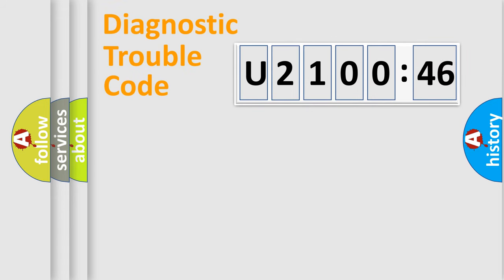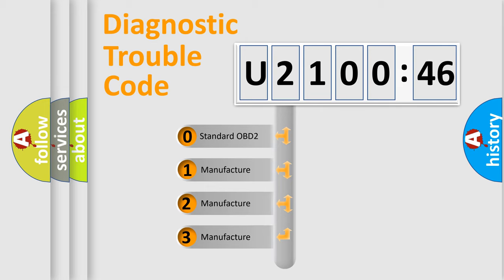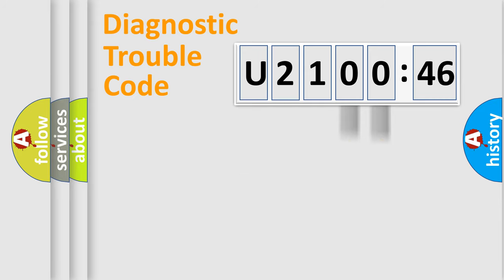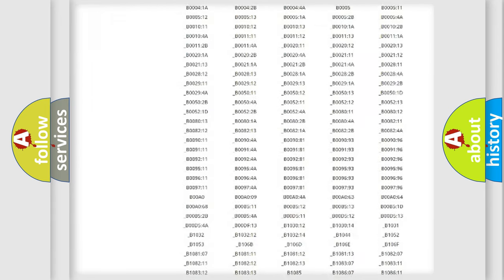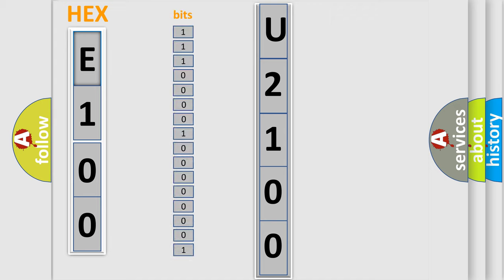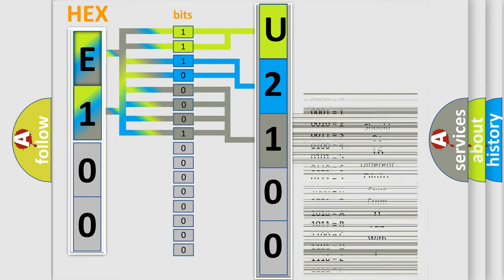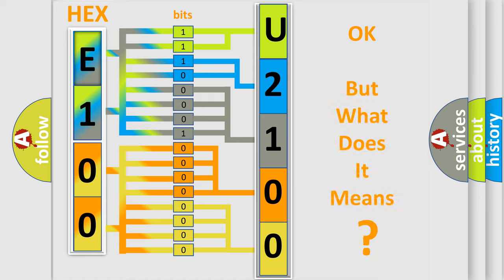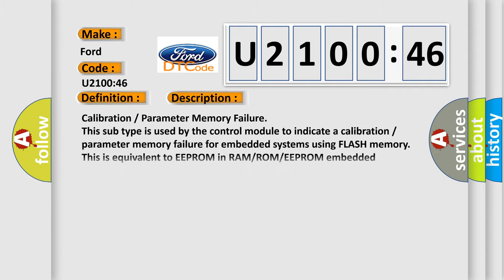DTC Ford U2100-46 Short Explanation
Contents:
0:21 Basic DTC analysis according to OBD2 protocol standard.
1:48 Insight into programming
2:58 A diagnostically understandable description of the Diagnostic Trouble Code
3:05 Basic error definition

Make:
Ford
Code:
U2100:46
Definition:
Initial Configuration Not Complete: CalibrationorParameter Memory Failure
Failure Type: